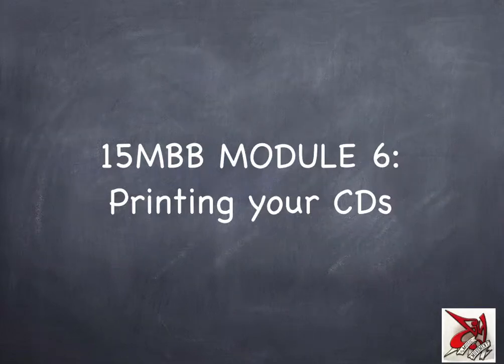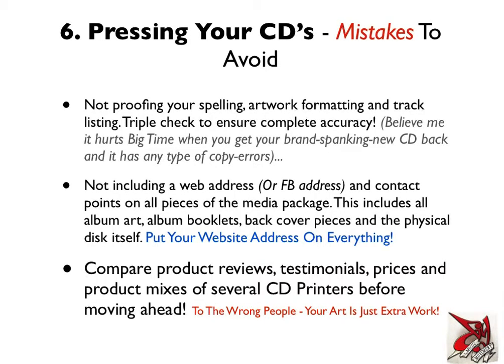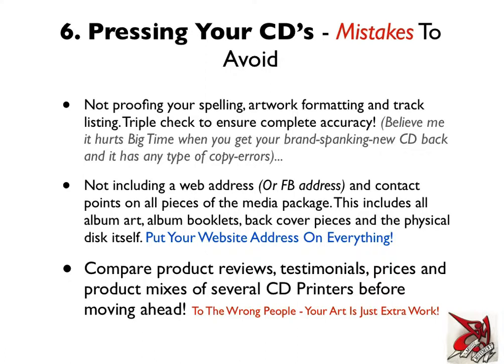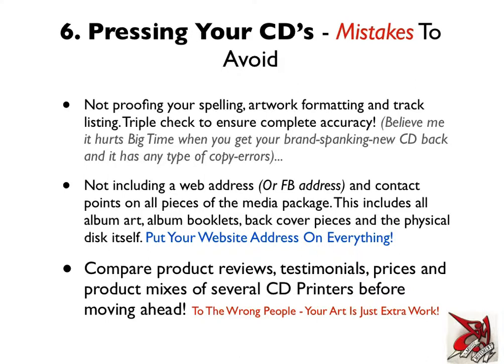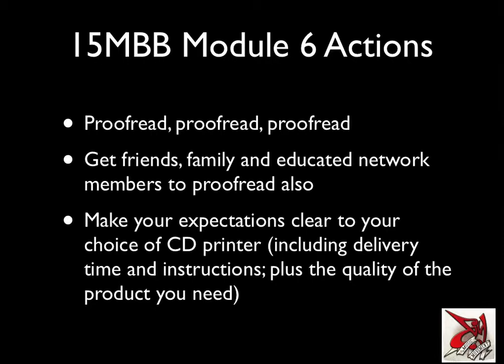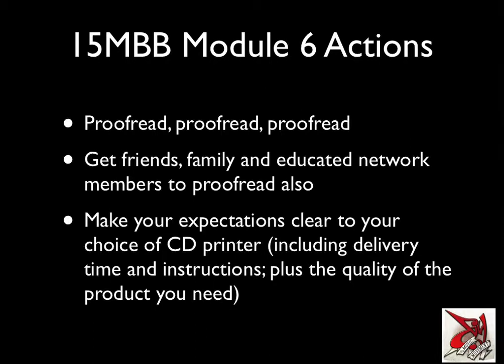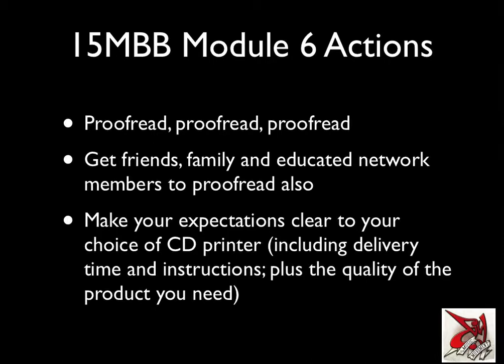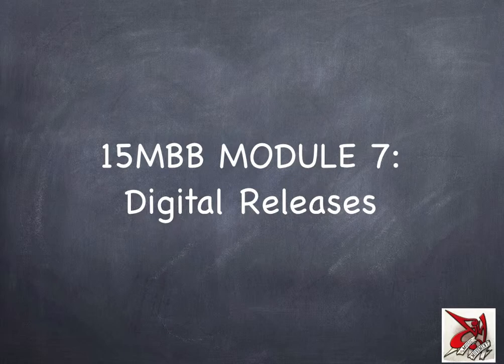How to choose a CD Printer and sell more music more easily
Module 6 Topics: CD printing, proofreading, expectations and timing